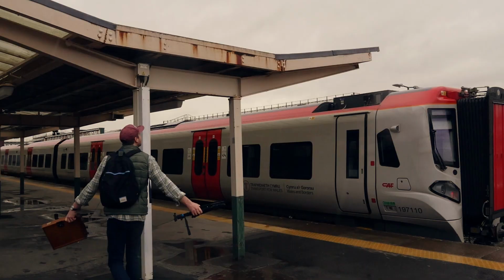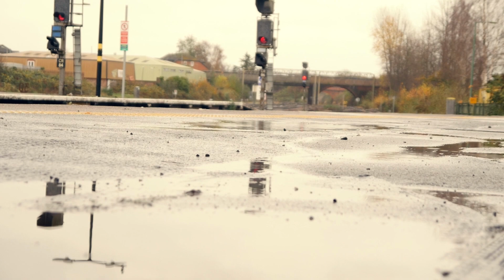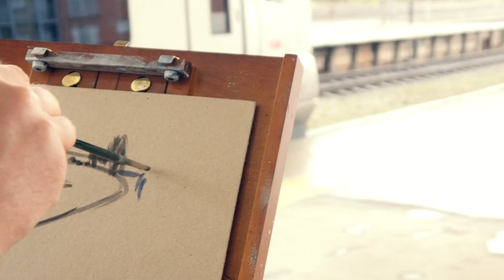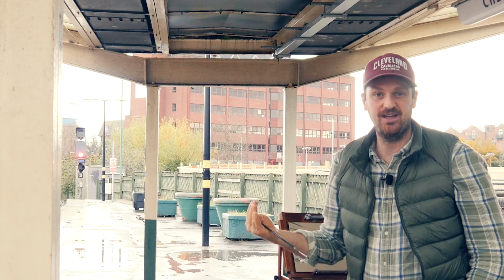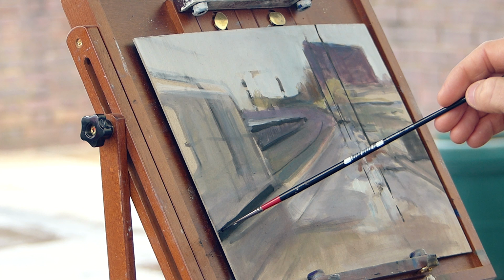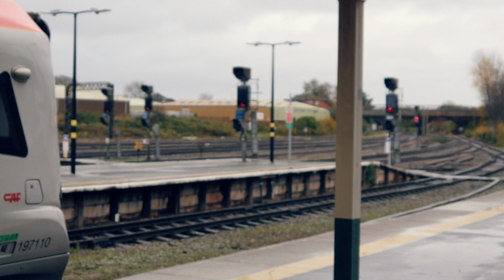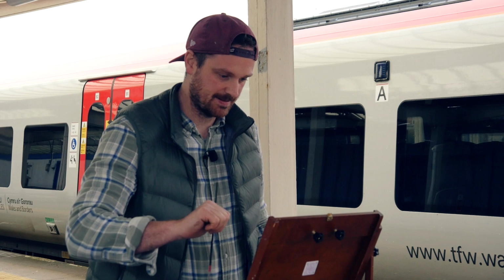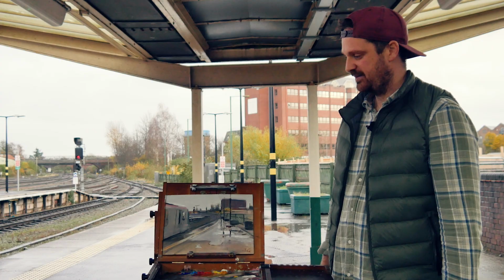Amazing Location Find | Plein-Air Painting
We found an amazing spot to paint in a train station simulation area. the rain was going to be an issue but it turned out great. hopefully you can pick up some tips and tricks to improve your painting techniques while I try to improve my own skills with a brush.

we are loving watching the channel grow and bring artists together. the painting community is so strong and amazing to be a part of, especially the plein air lovers out there.